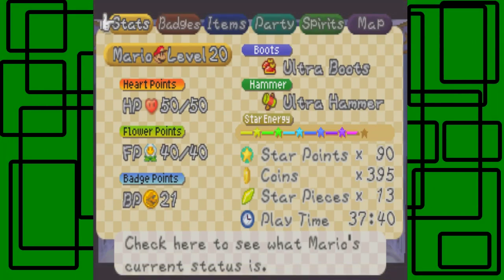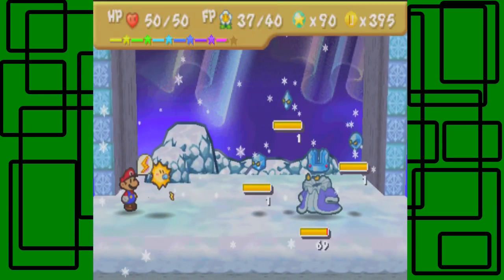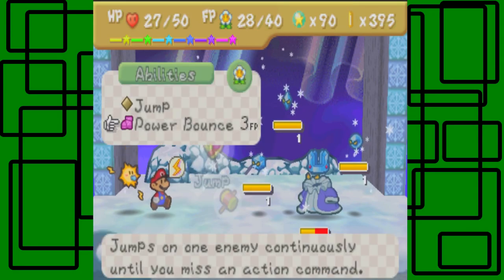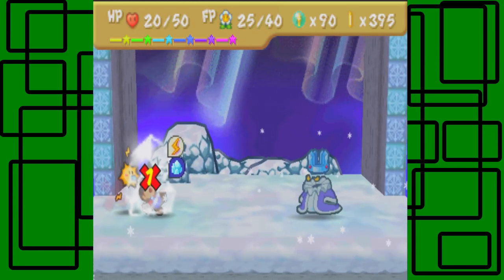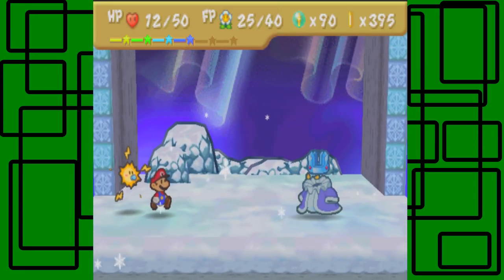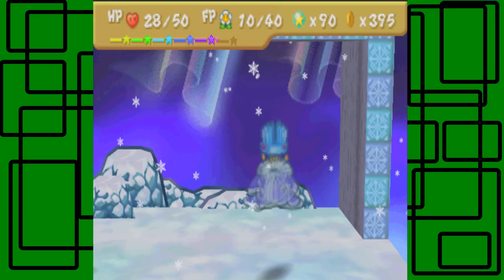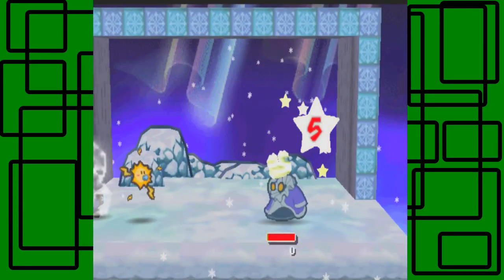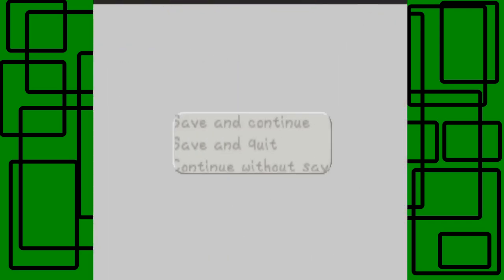Paper Mario - Part 67: The Crystal Palace King (Chapter 7 Part 9) | GiantGrotle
The Crystal Palace King is a tough boss in my opinion! I even had to use an Ultra Shroom!